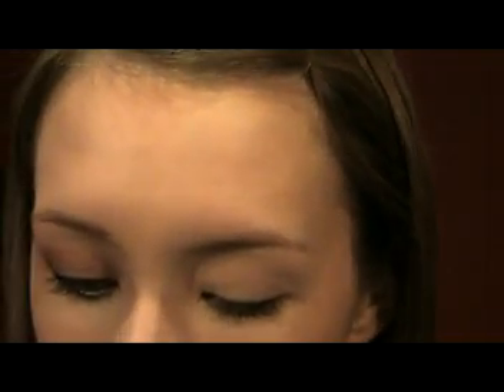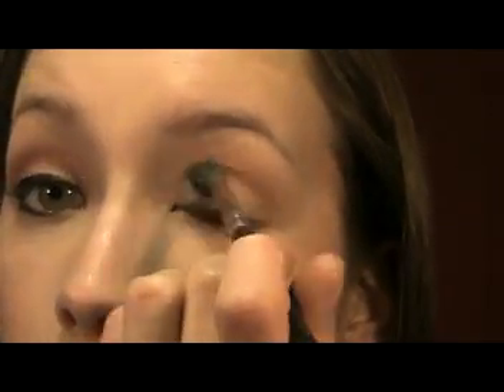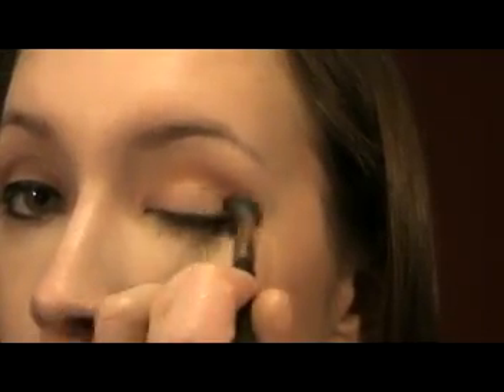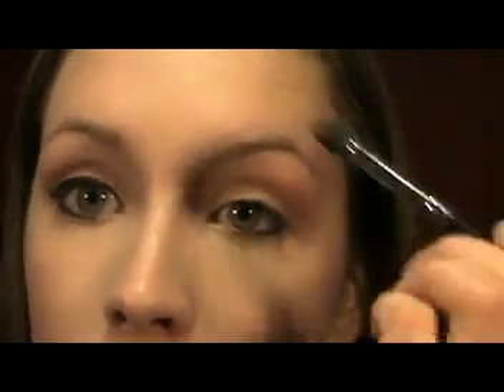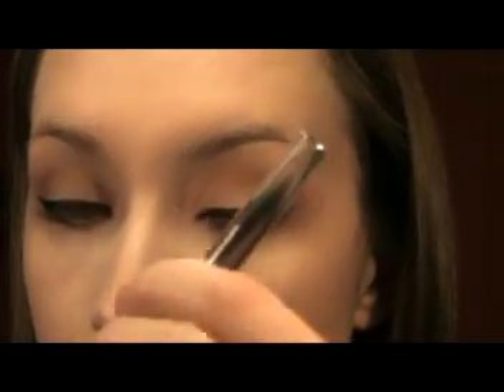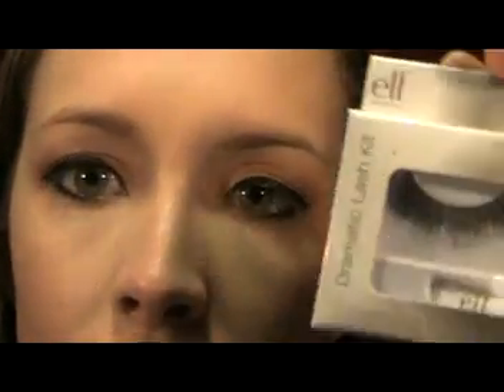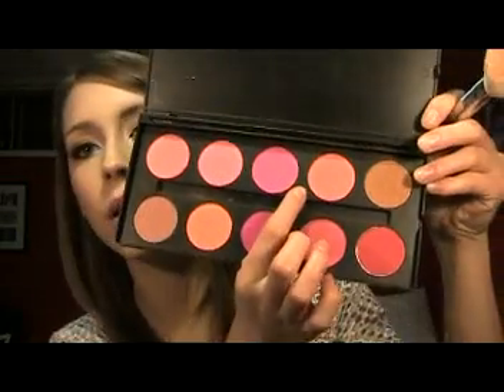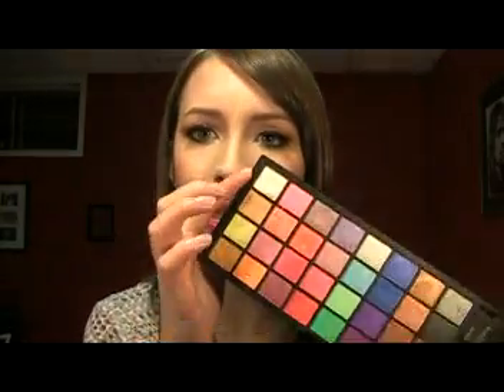Katy Perry Inspired Red Carpet Look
I hope you enjoy this tutorial inspired by the makeup that Katy Perry often wears on the red carpet.

Products Used:
-MAC eyeshadows Honeylust, Woodwinked, Mylar
-L'Oreal Lineur Intense Carbon Black liquid liner
-ELF Dramatic False Eyelash kit
-Coastal Scents Double Stack palette (blush and bronzer)
-Rimmel Lasting Finish lipstick in Just So (42)
-NYX Round Lipgloss in Peach